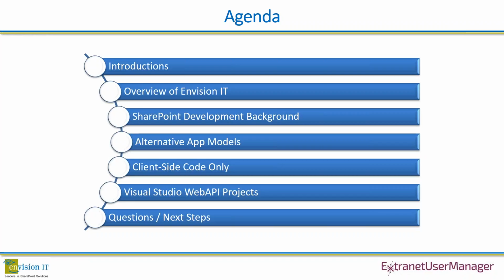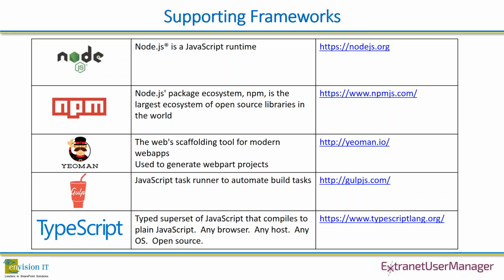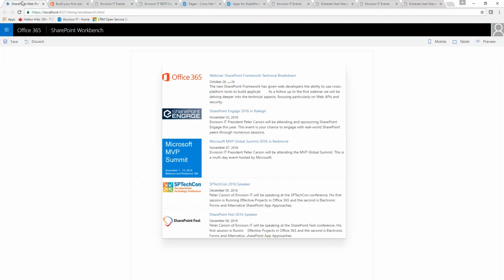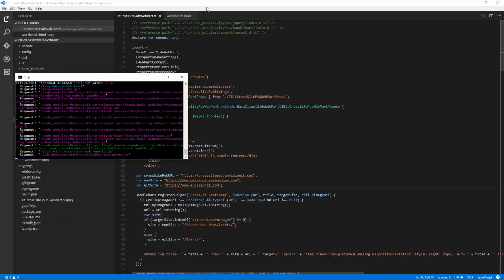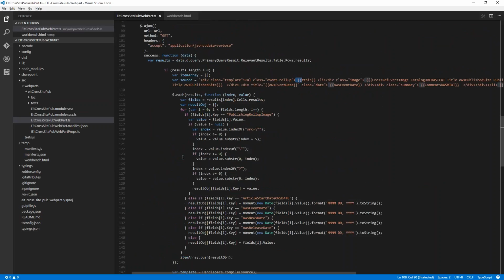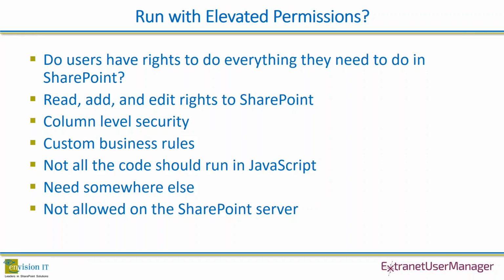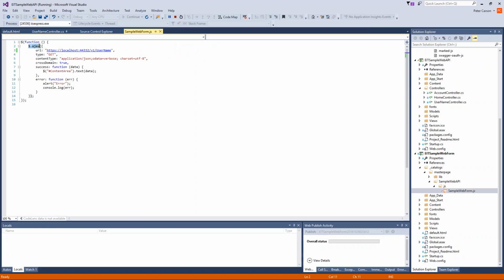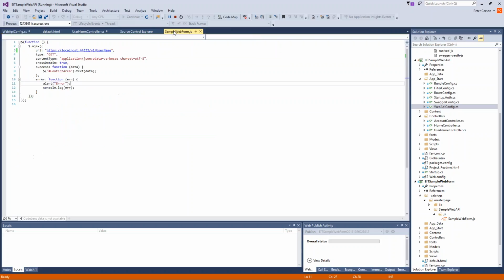SharePoint Framework Technical Breakdown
The new SharePoint Framework has given web developers the ability to use cross-platform tools to build applications. As a follow up to the first webinar we will be delving deeper into the technical aspects, focusing particularly on Web APIs and security.